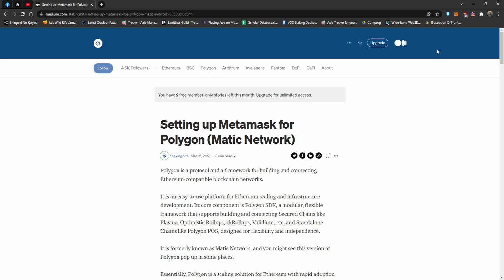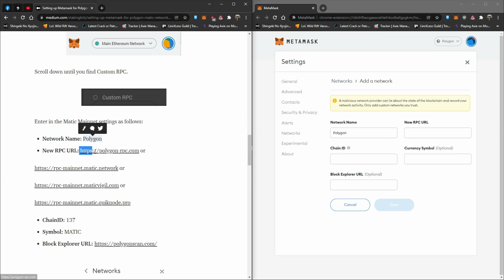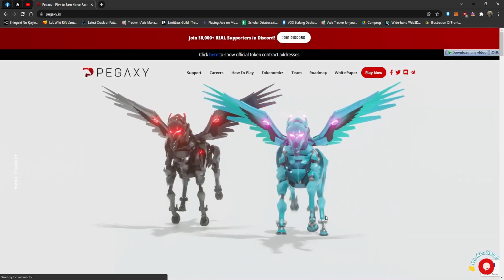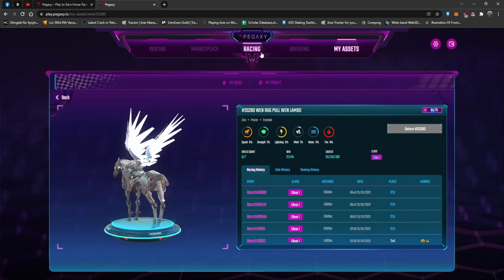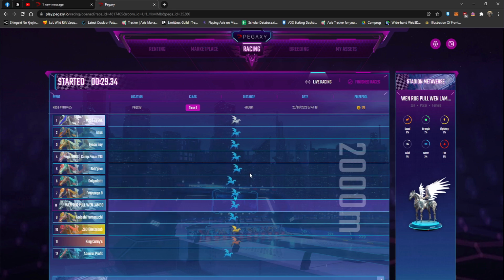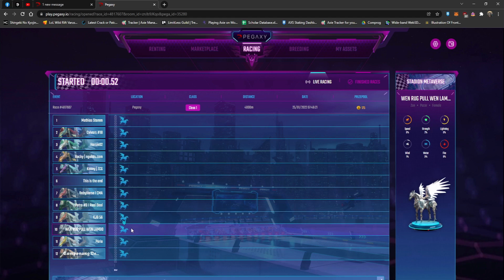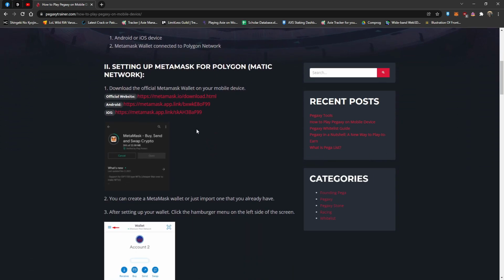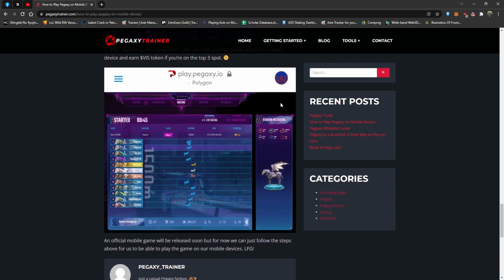Pegaxy Scholarship Tutorial (PC)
Setting up Polgyon Network on Metamask and playing Pegaxy on PC!